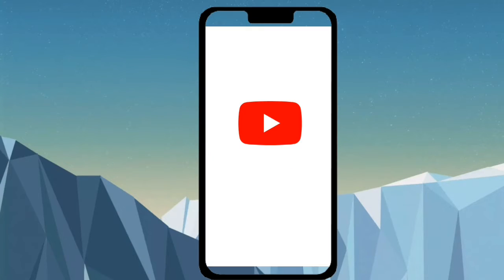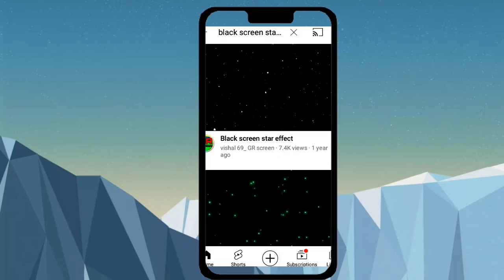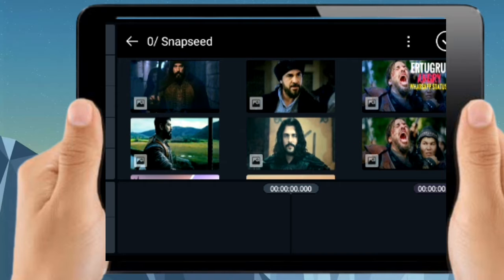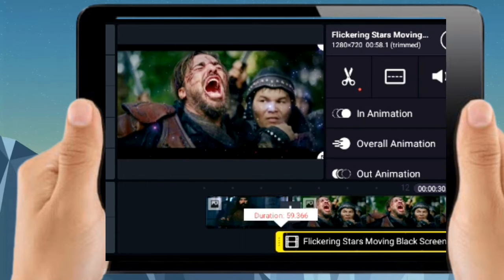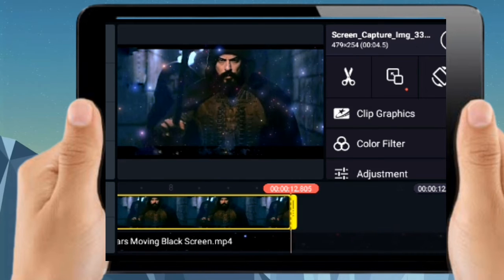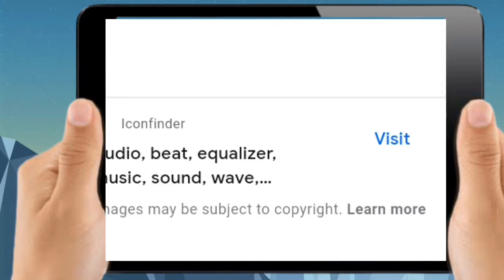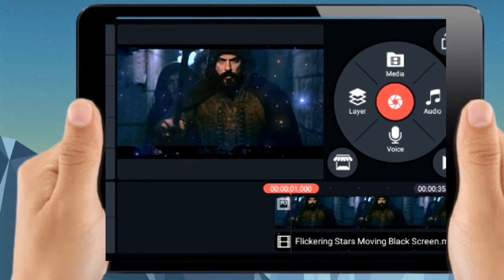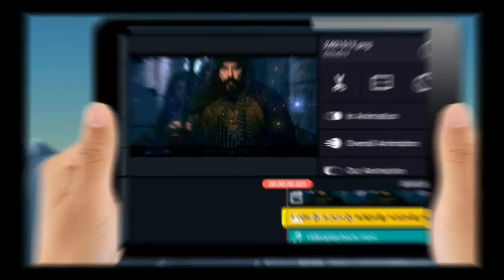How to Make Trending WhatsApp status video in Kinemaster 2022 |Editors-Lets Discover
Salam Guys
This video is quite different.Now I started making mobile video editing so this is the #1 video on kinemaster. This is gonna be a series. Insallah I will make more videos on kinemaster tutorials on this channel.